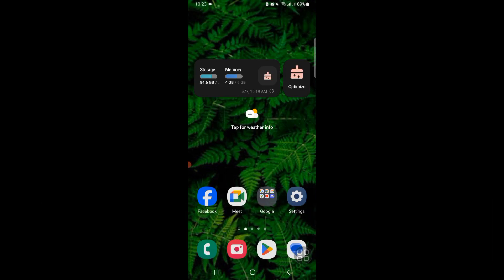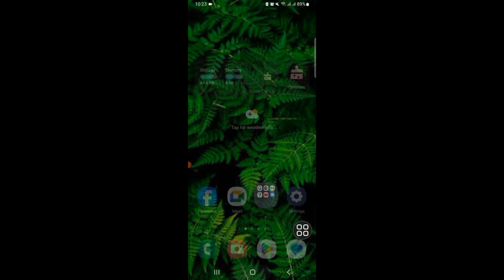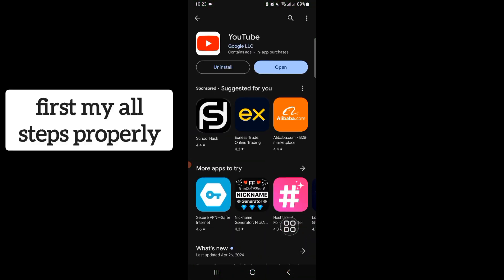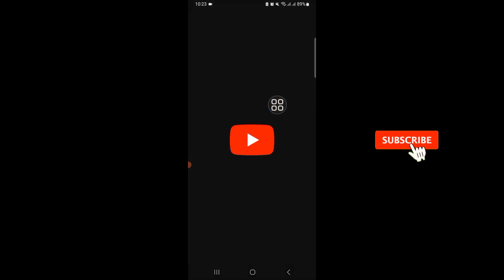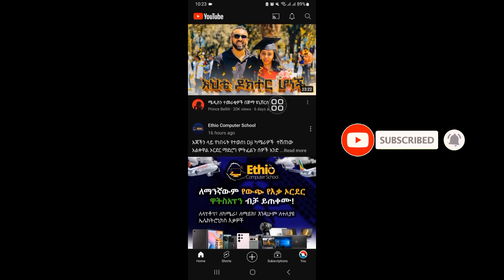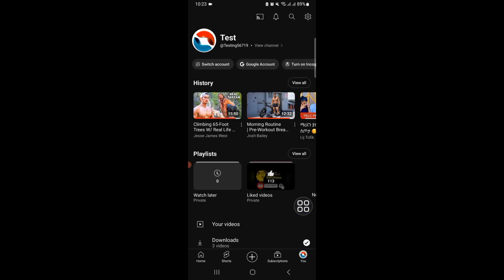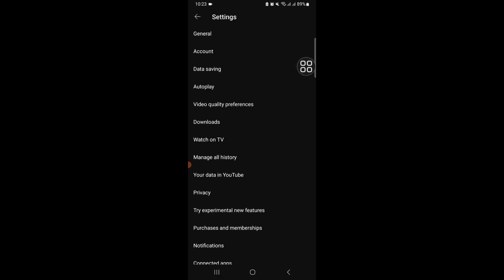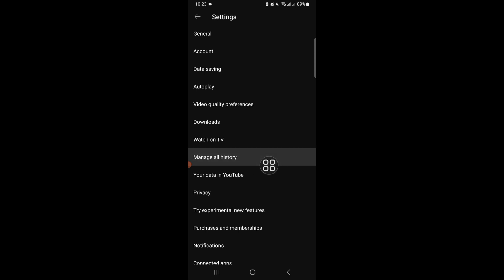How to Reset YouTube Recommendations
I'm going to show you How to Reset YouTube Recommendations keep watch this video and learn How to Reset YouTube Recommendations